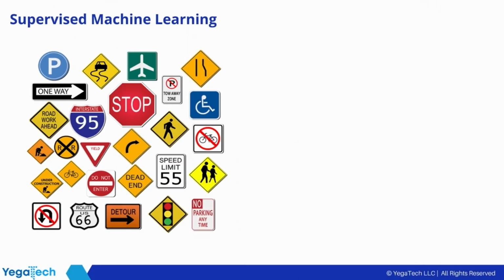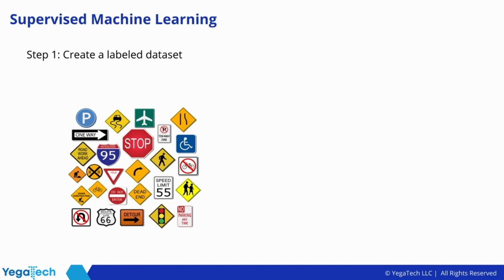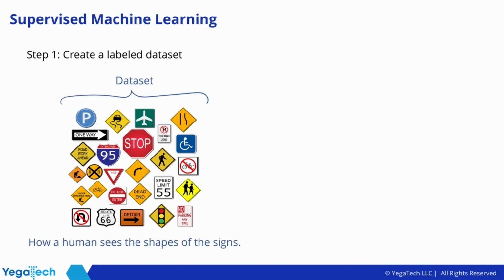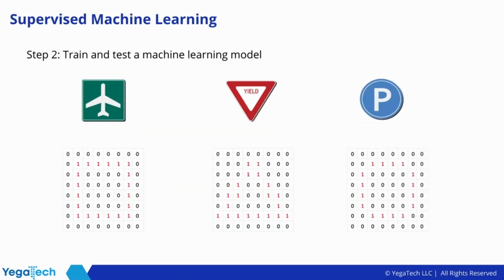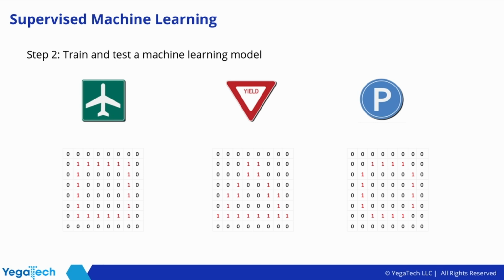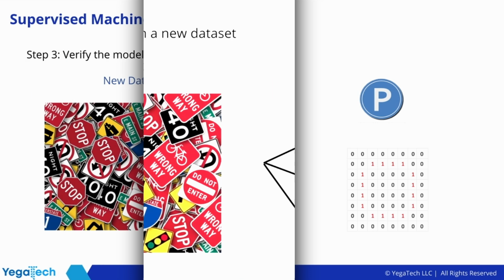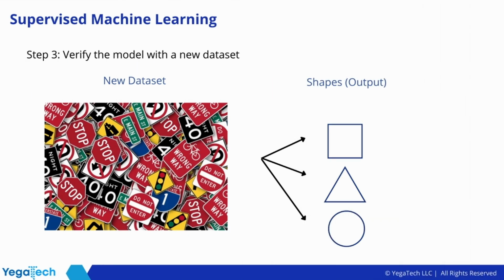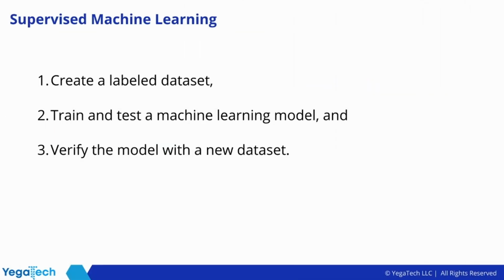Module 1: What is Supervised Machine Learning?